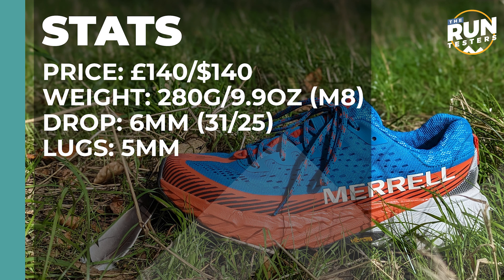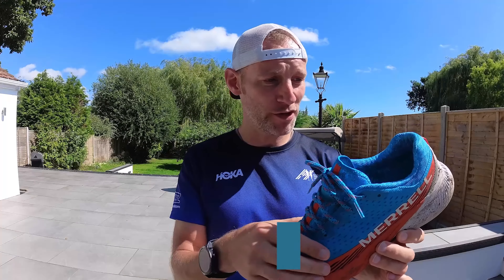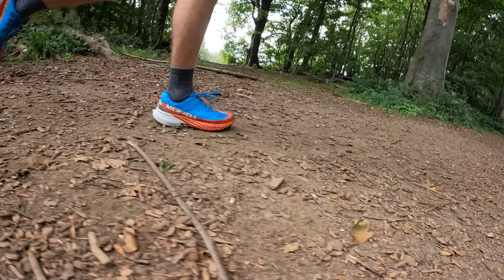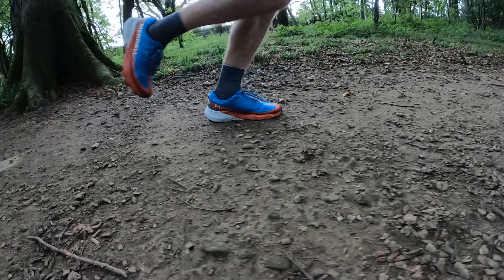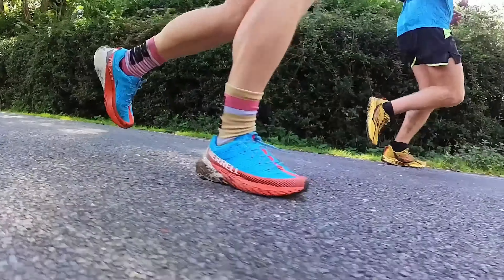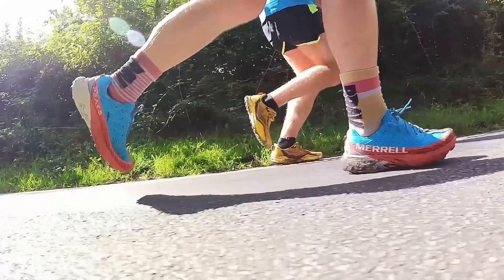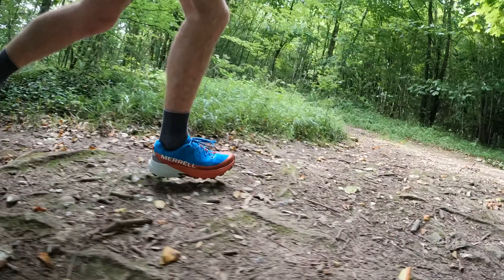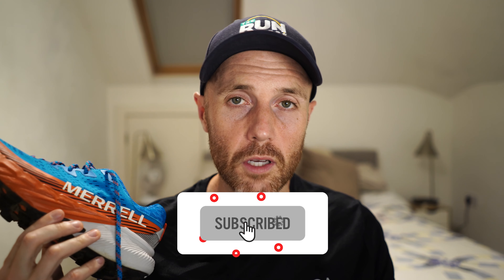Merrell Agility Peak 5 First Run Review | A solid all-rounder for a range of trail runs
The Merrell Agility Peak 5 is the latest version of the brand’s popular do-it-all trail shoe. Updates include an increased rocker design for a smoother ride, a sculpted heel cup for non-slip comfort, and it shaves a few grams of weight when compared to the Agility Peak 4.

It’s a shoe that’s designed to tick a lot of boxes when it comes to heading off-road, combining a healthy stack of FloatPro midsole foam for a comfortable ride with a generous layer of Vibram Megagrip outsole rubber for grip and durability.

Tom and Kieran have taken the shoe out on a first run to get some early thoughts on the ride.

Jump right in:

00:00 – Intro
00:18 – Stats
00:28 – Design
01:14 – How's the Fit?
02:34 – The First Run Test
09:20 – Early Verdict